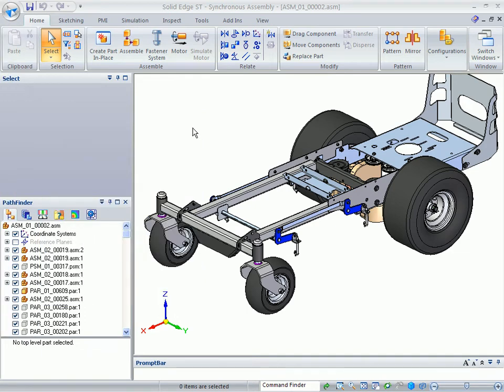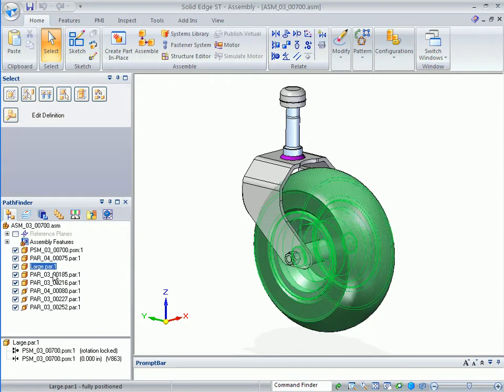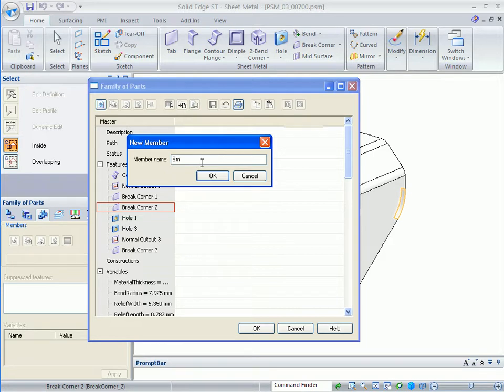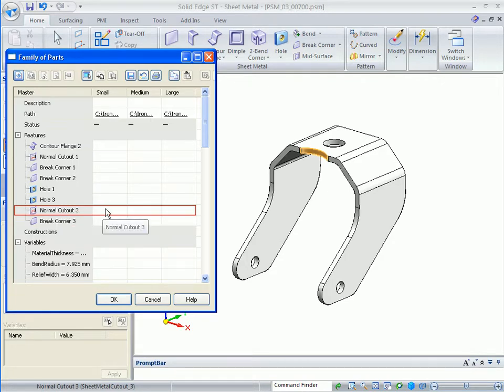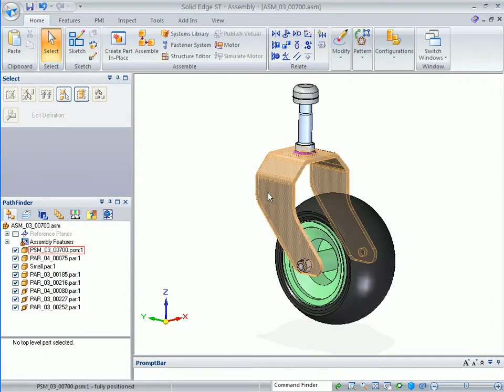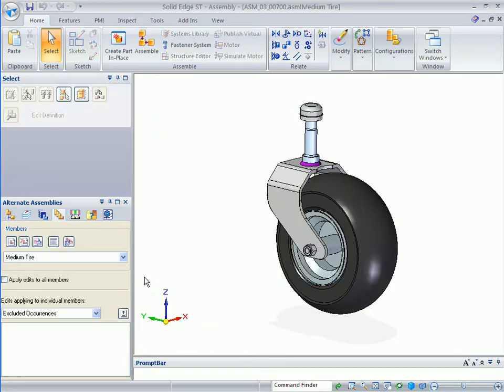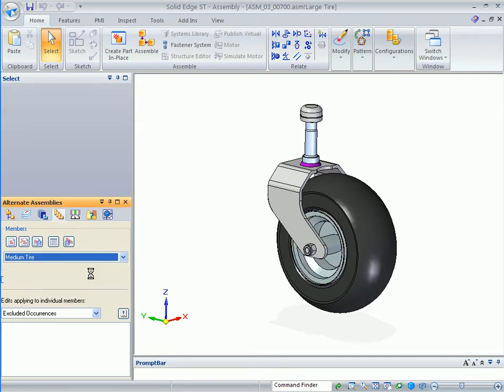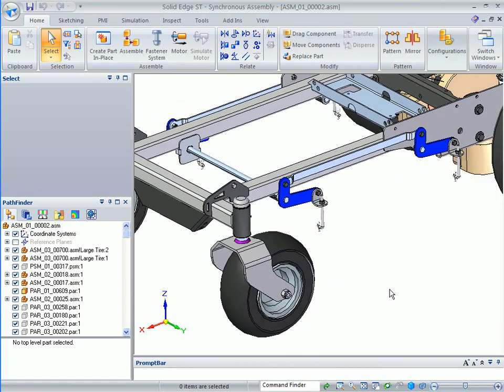Solid Edge ST2 - Ironeagle - FOA FOP Instructional